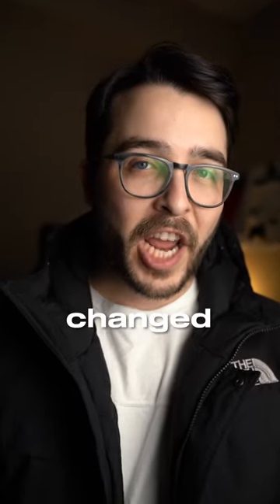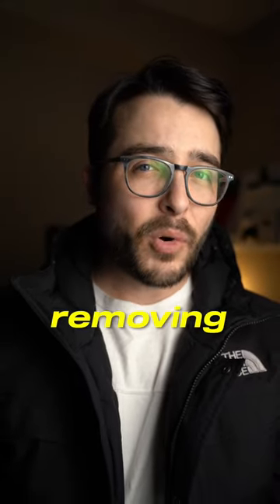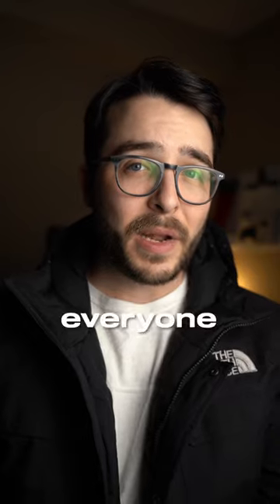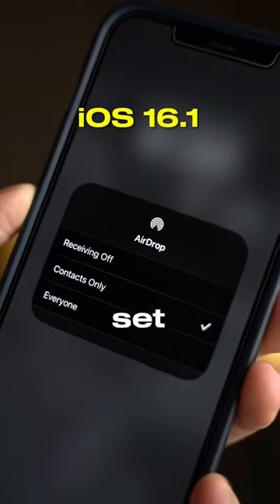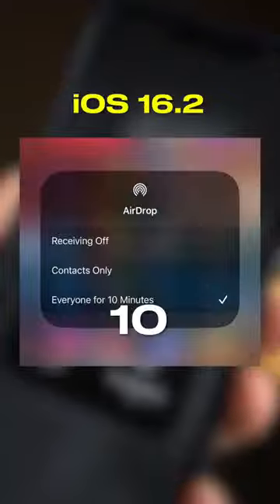AirDrop is CHANGING in iOS 16.2?!? 🤯📱🤨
Starting in iOS 16.2 Apple is removing the ability to leave airdrop set to "everyone" indefinitely and instead is changing it to be toggled on in 10 minute periods.

I personally dont like this change since I use the "everyone" option when im at events or need to share photos quickly to people who aren't in my contacts.